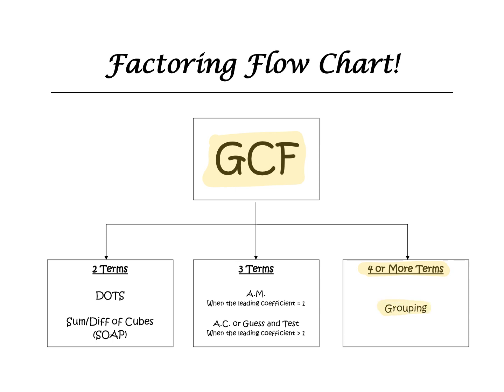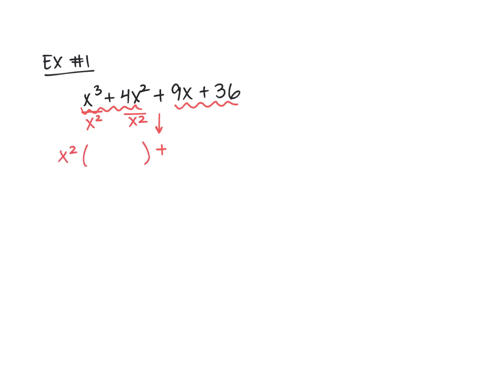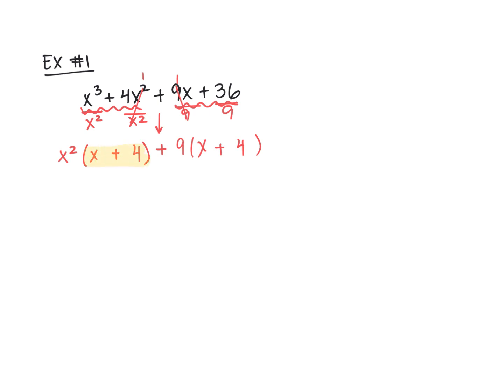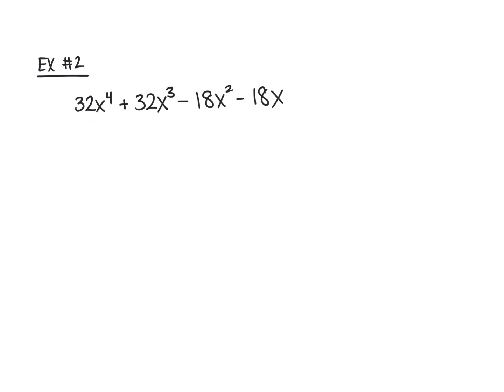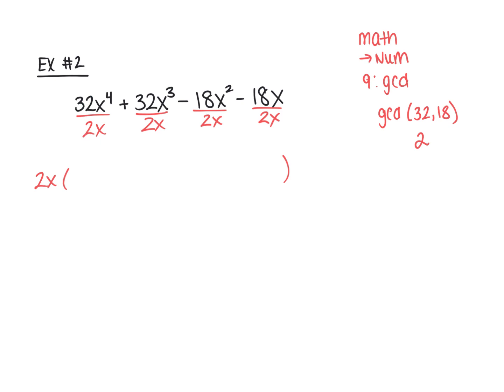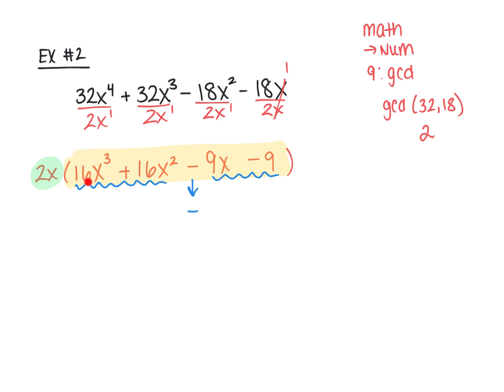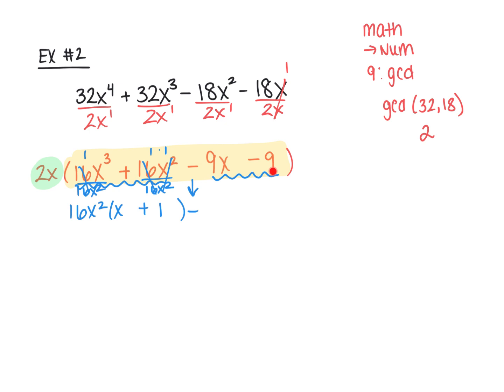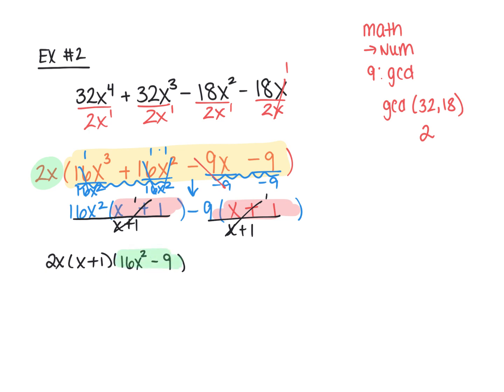Day 3-Factor by Grouping .mp4